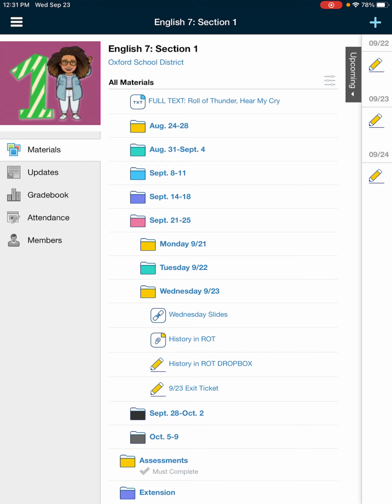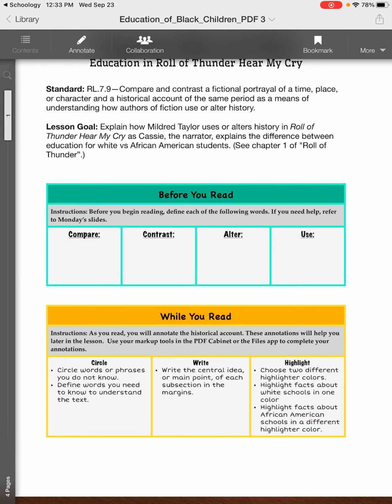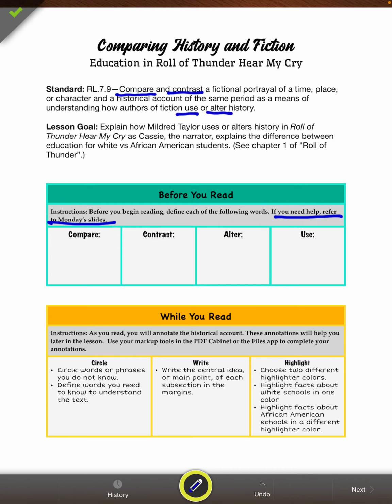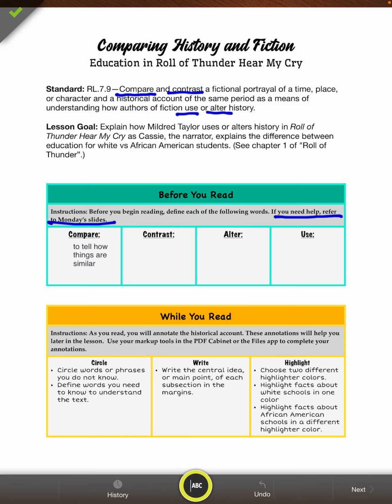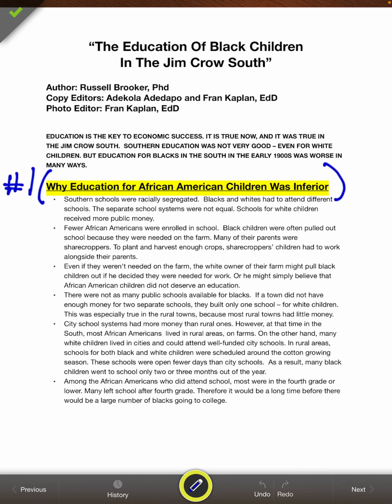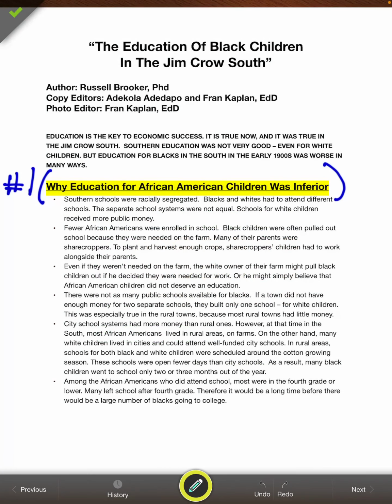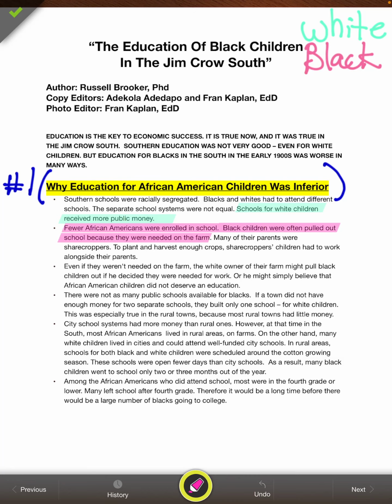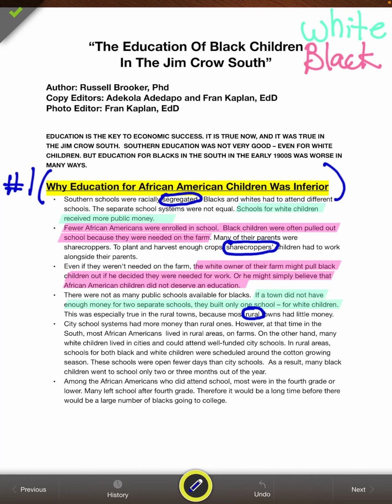Teacher Video: Education in Roll of the Thunder